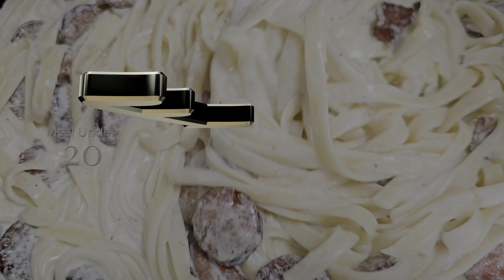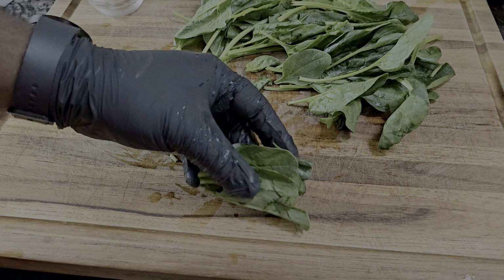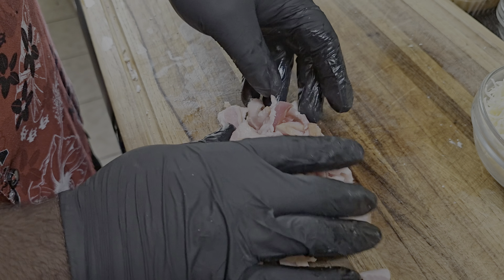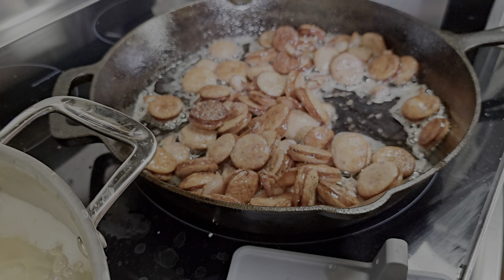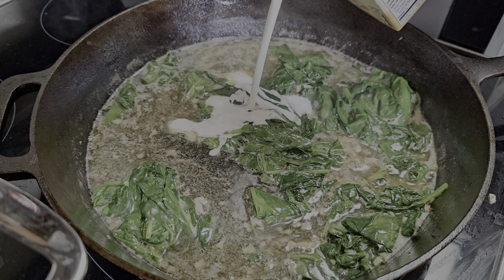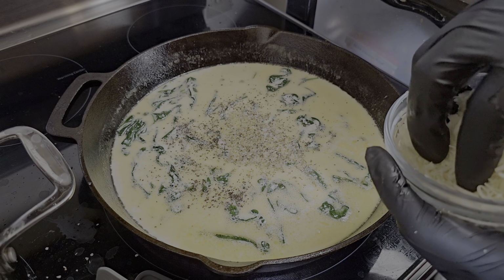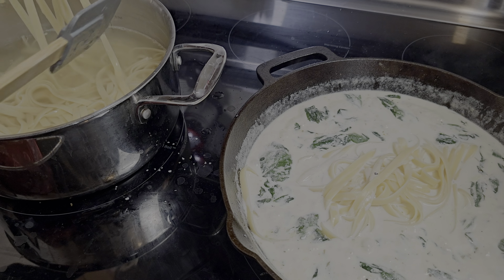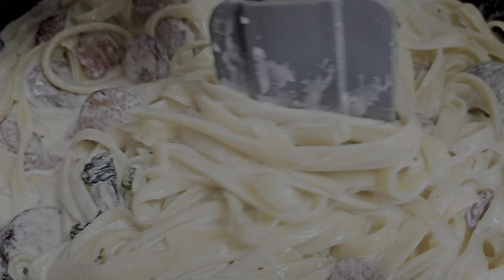Easiest One Pot Creamy Pasta You Will Ever Make!!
Looking for easy one pot meals that don’t break the bank? 🍝 This creamy pasta recipe is rich, delicious, and made with simple ingredients — all for under $20! Perfect for busy weeknights, meal prep, or when you need a comforting dinner without spending hours in the kitchen.

In this video, I’ll show you step-by-step how to make this creamy pasta in just one pot so cleanup is quick and easy. If you love budget meals, quick dinners, and family-friendly recipes, this one is for you.

Recipe
16 oz Fettuccine Pasta
1 Cup Grated Asiago Chesse
2 Generous Pinches of Salt and Pepper
1 Tsp Oregano
16 oz Andioulle Sausage
16 oz Heavy Whipping Cream
1 Cup Spinach Leaves
1 Stick Butter
5-6 Strips of Bacon
2-3 Cloves Minced Garlic